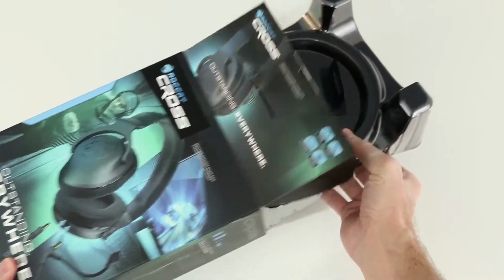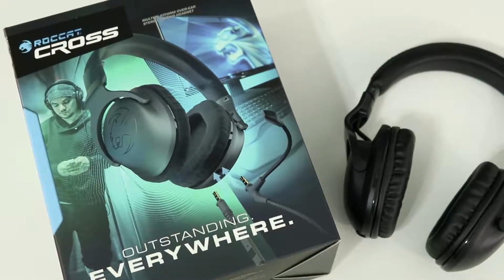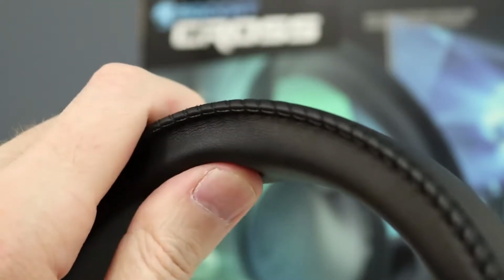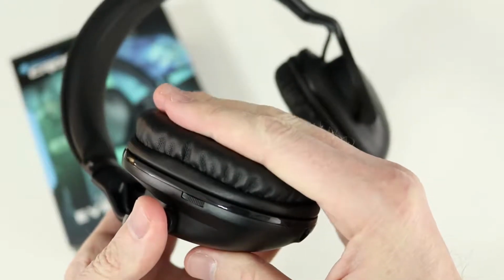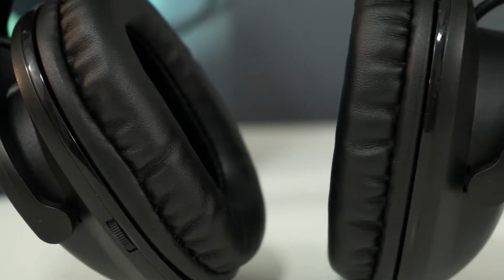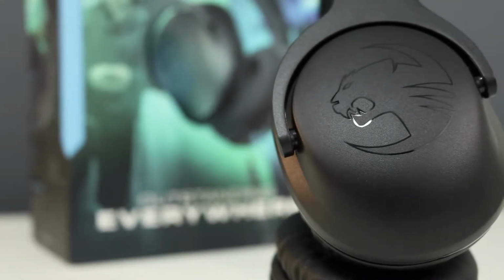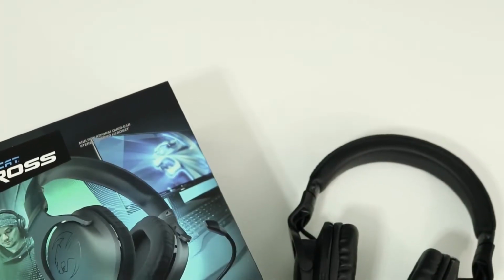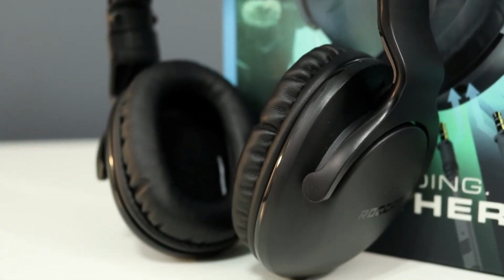ROCCAT Cross Gaming Headset Review 2019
LINKS TO PRODUCT PRICE: